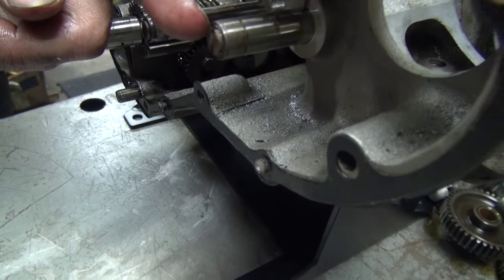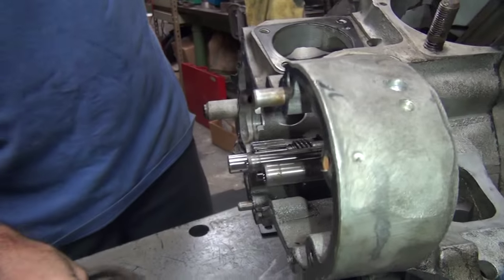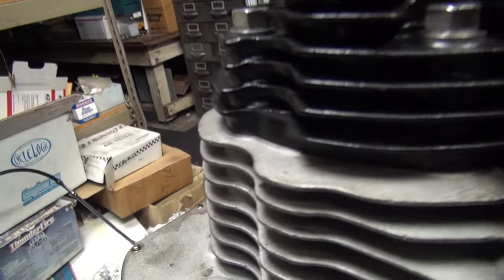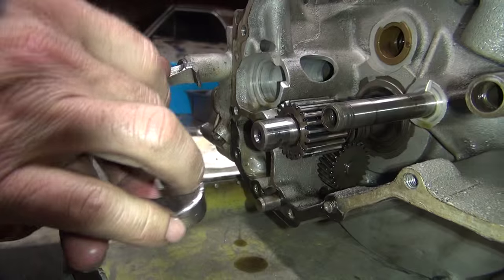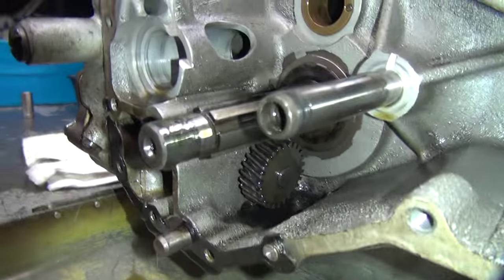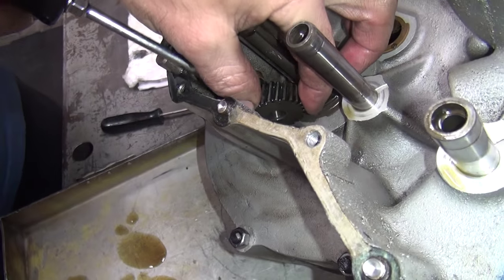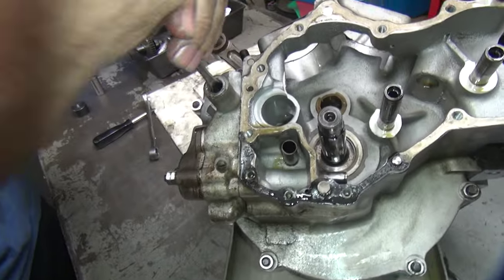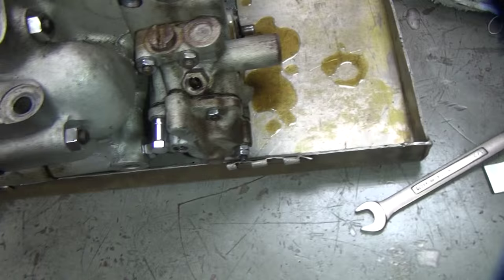1949 EL panhead chassis repair #128 see what happens when a project goes sideways Harley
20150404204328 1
1949 EL panhead chassis repair #128 see what happens when a project goes sideways Harley

see what happens to a 1949 Harley panhead that needs a quick rear fender change to make it look like a real Harley panhead and runs into some issues.
it was a nice complete and running bike but no more.
just another day at tatro machine.
tatro